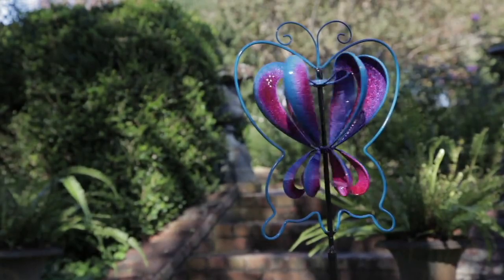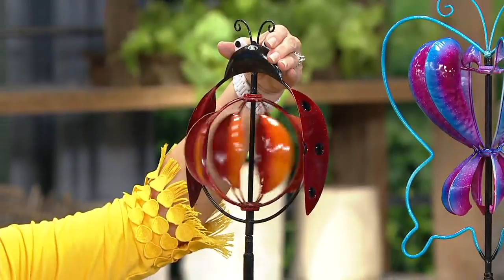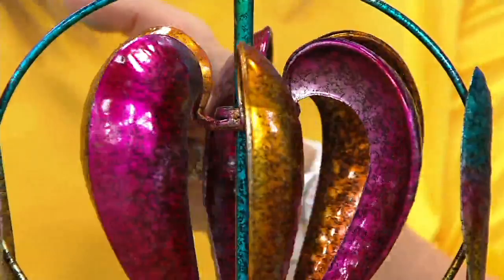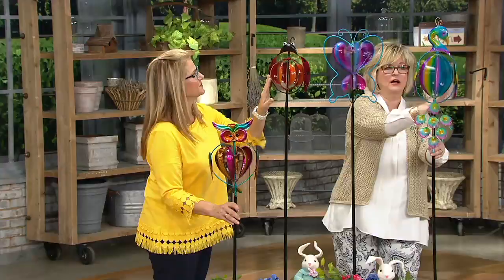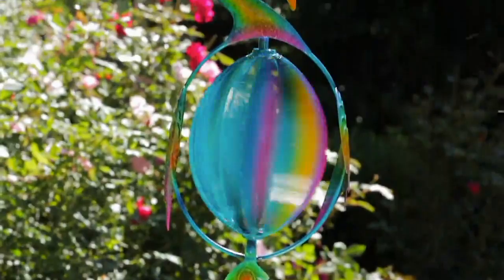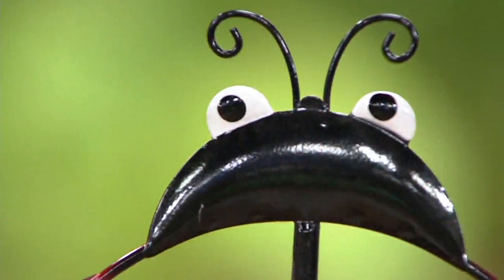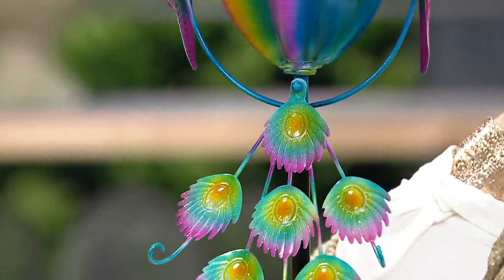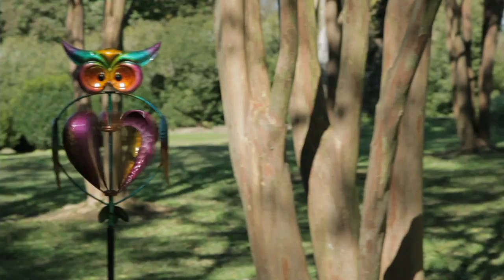Plow & Hearth Midi Animal Wind Spinner on QVC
Plow & Hearth Midi Animal Wind Spinner

Cute and whimsical, this adorable midi animal spinner brings instant charm to your outdoor space. From Plow & Hearth.